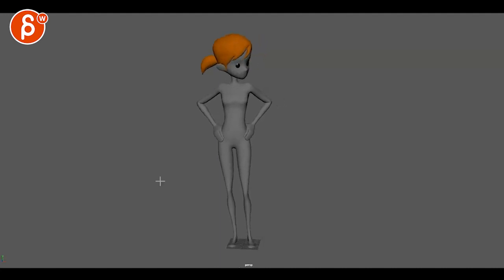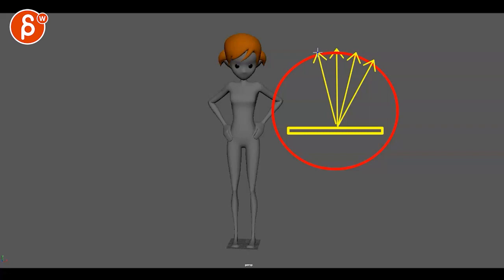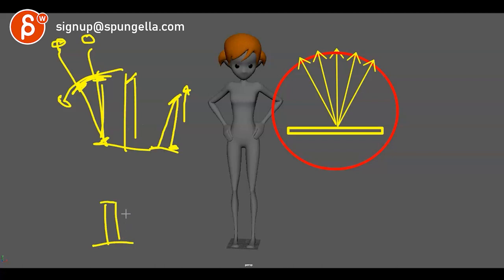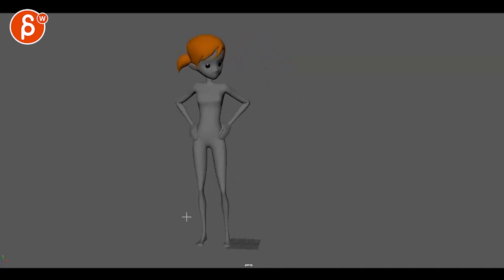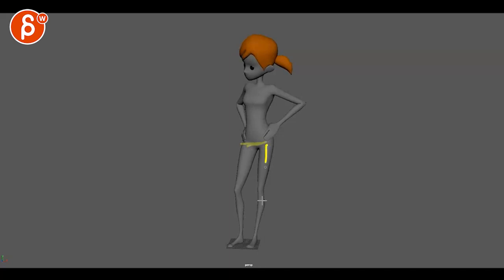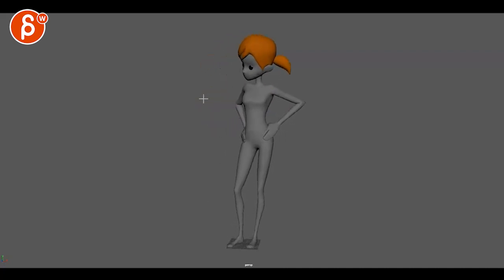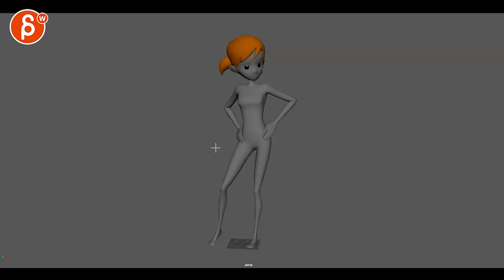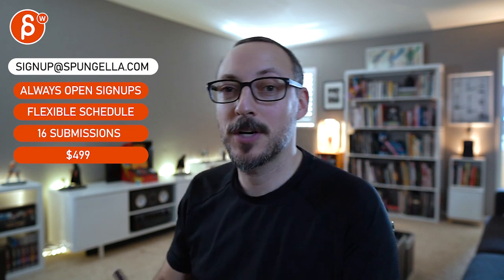Animation Workshop Feedback - Eduard Marin #2 (2022)